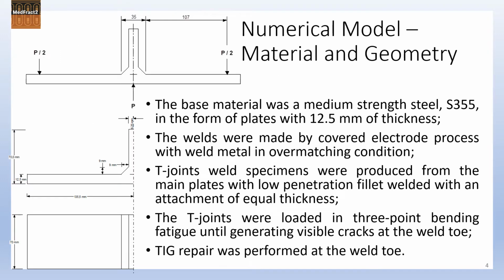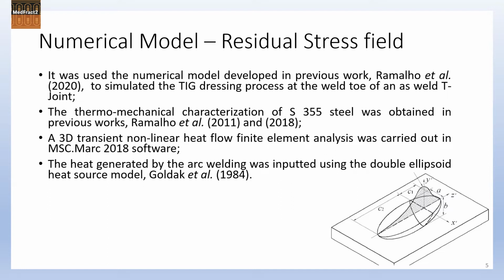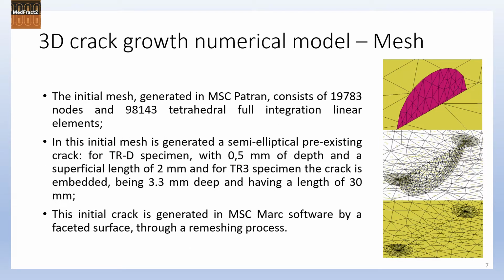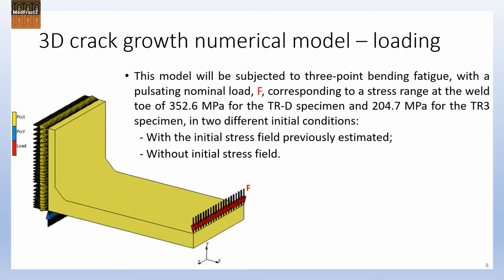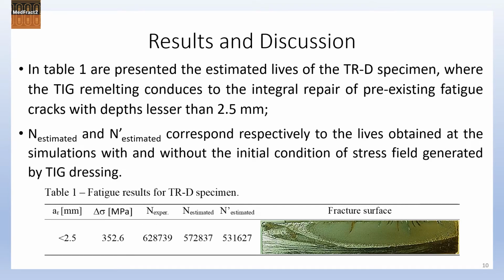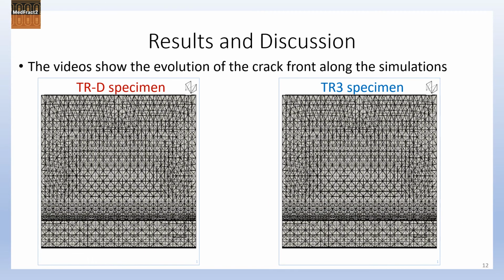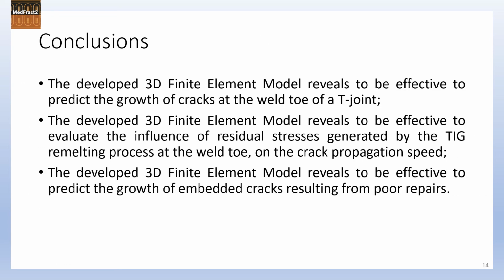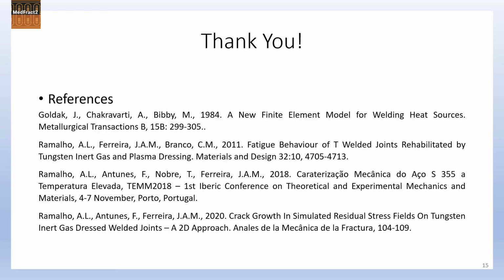Simulation of crack growth in residual stress fields of pré-fatigued T-welded joints repaired by ...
Armando L. Ramalho, Fernando V. Antunes, José A. M. Ferreira